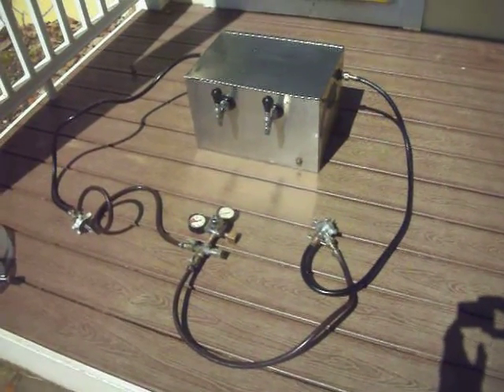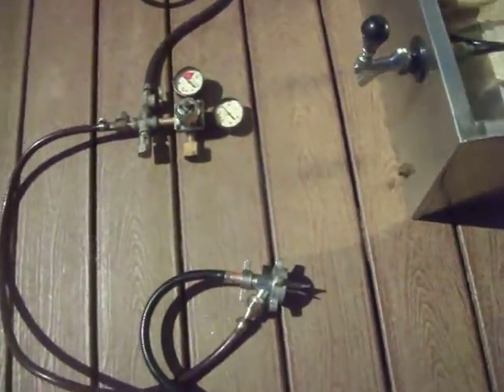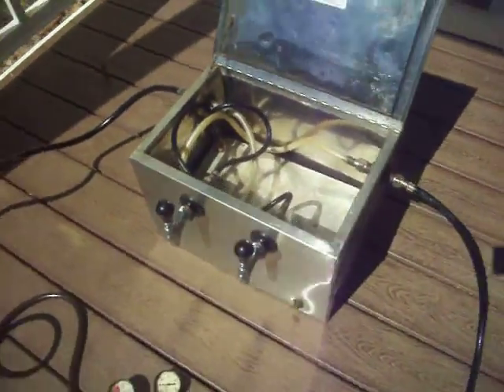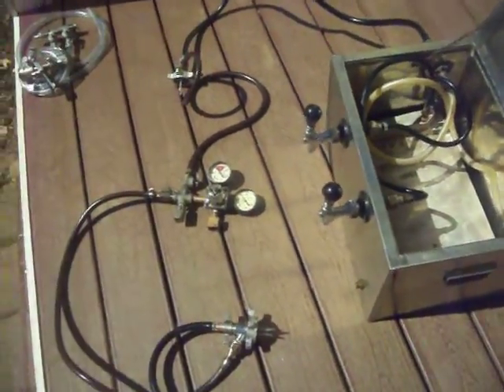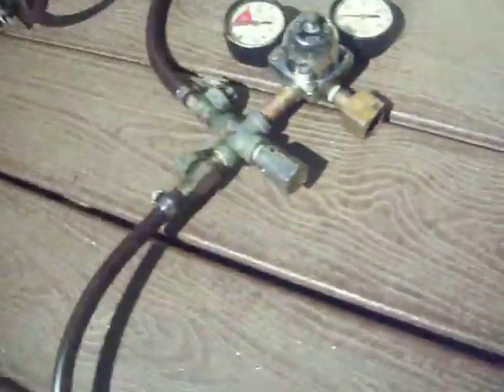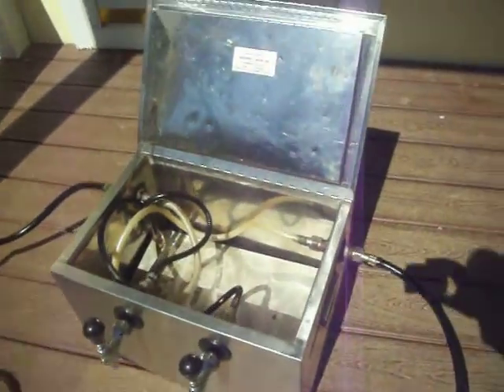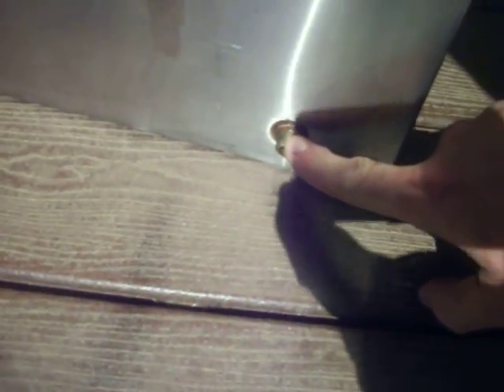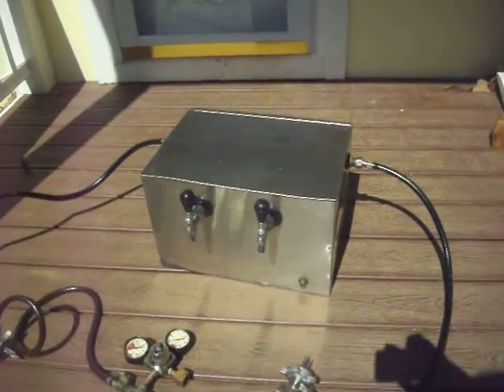Vintage Cornelius Stainless Stell Jockey Box with Cold Plate and attachments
See auction for this classic jockey box